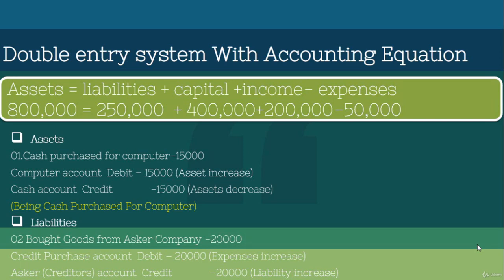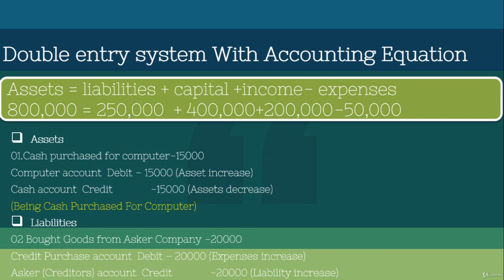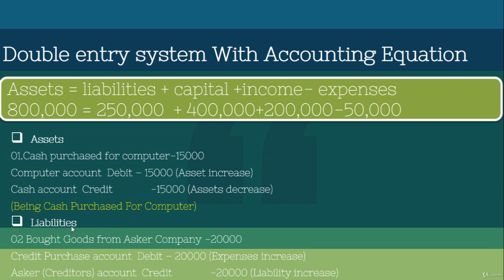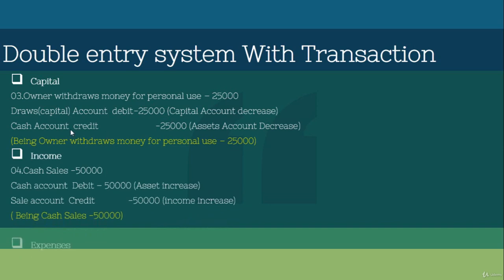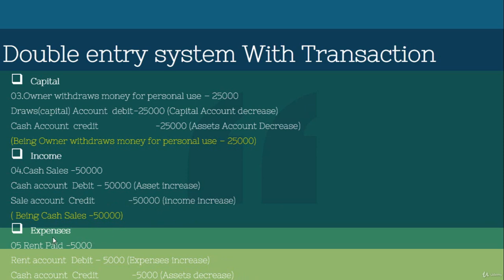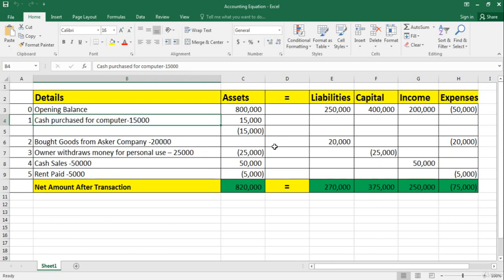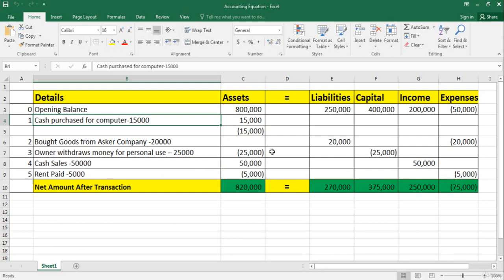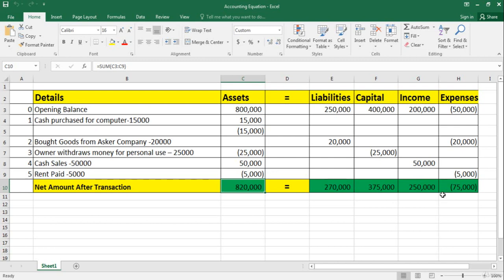4 INTRODUCTION TO ACCOUNTING PART 03